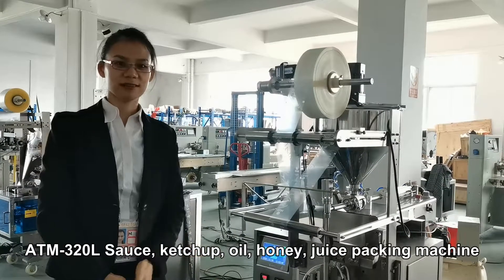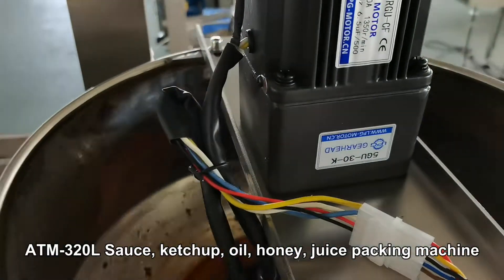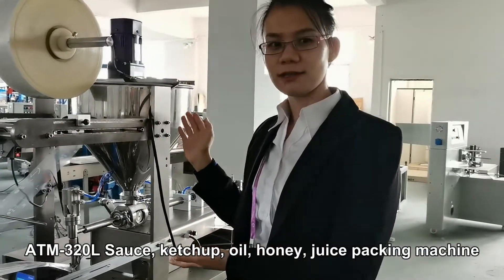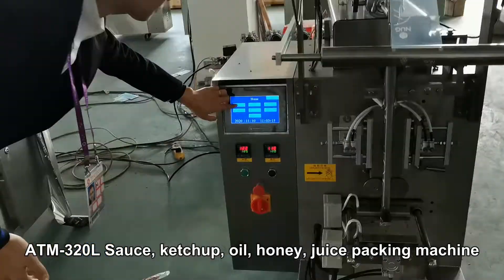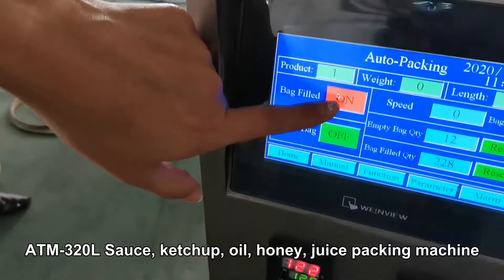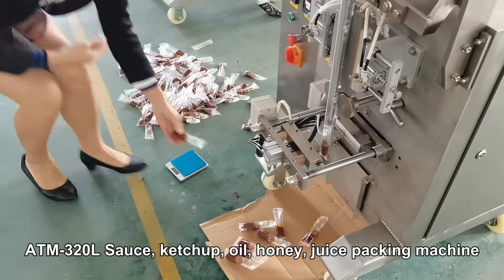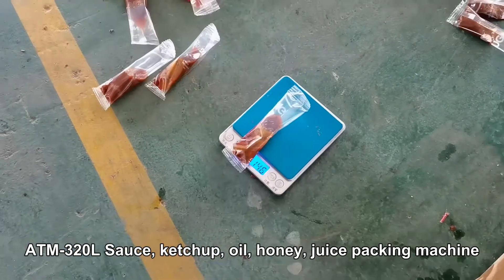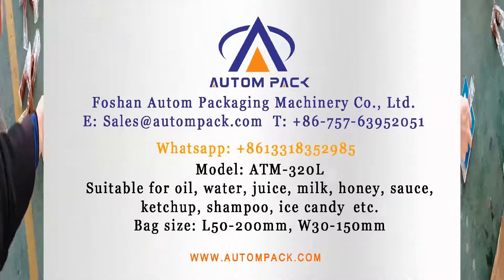ATM 320L Mellisa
Skype: autompack2006
Main products: vertical packing machines, flow packing machine, doybag packing machine, cling film packing machines, shrinkable packing machines etc.